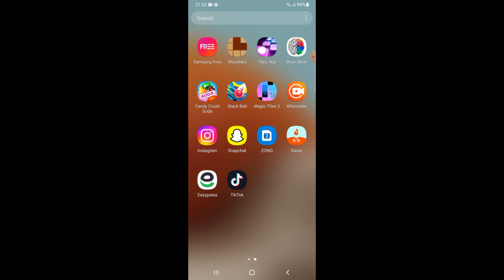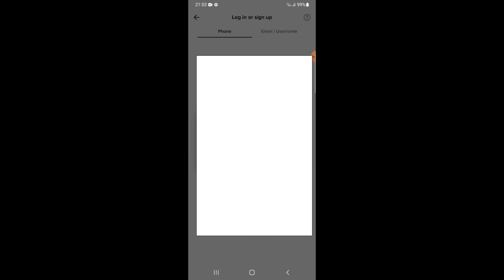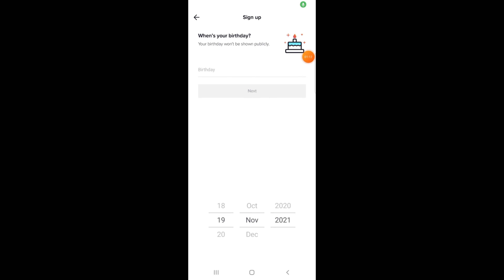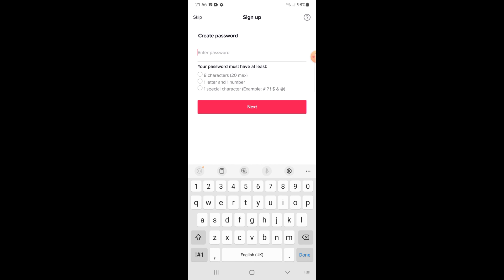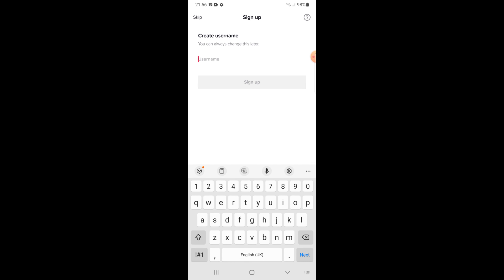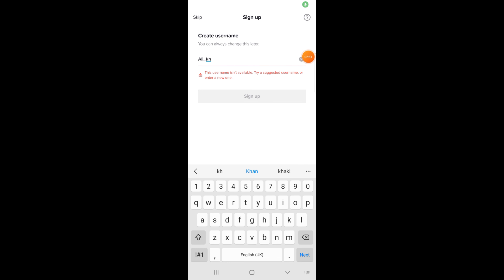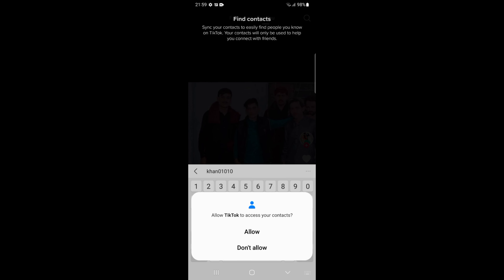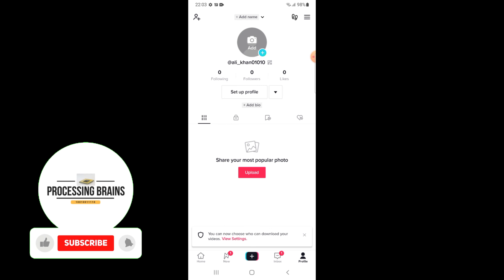How to Create TikTok Account on Android (2022) | Personal, Business and Affiliate Marketing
Learn How to Create TikTok Account on Android. It is easy process to make TikTok account on android phone, follow this video.

0:00 Intro
0:05 How to Create TikTok Account on Android